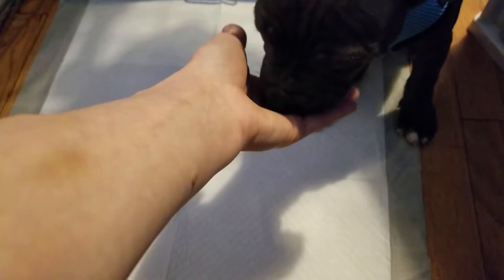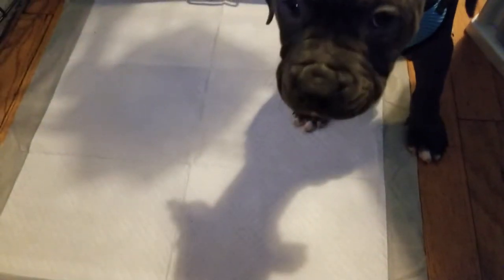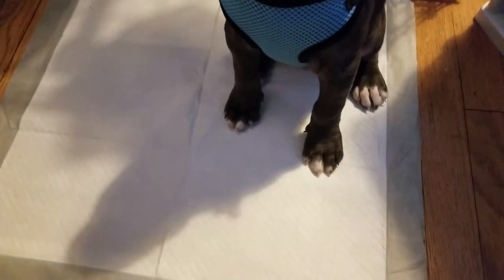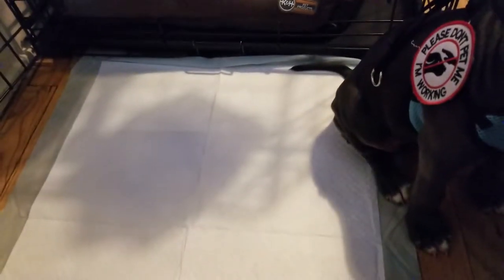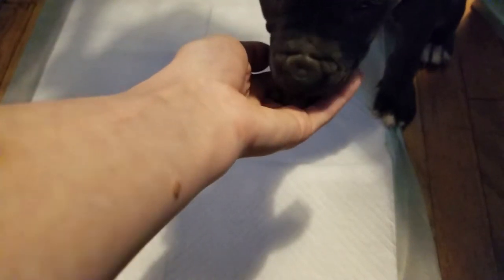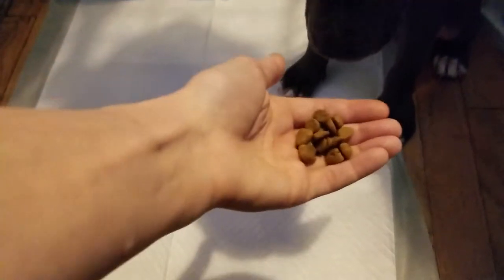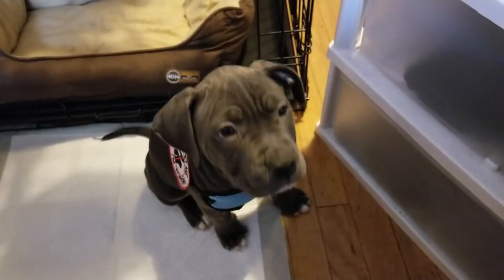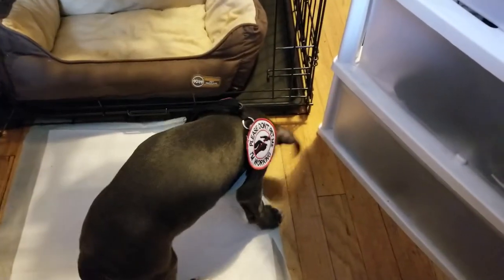Training a PTSD Service Dog: Getting Started With Clicker Training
Nasira's training started before I even took her home-- when I visited her at the breeder's house, I started training her out of biting. She picked up on it immediately. This video demonstrates the first step in clicker training- "charging the mark."

The training book we're using currently is Training Your Own Service Dog by Max Matthews.